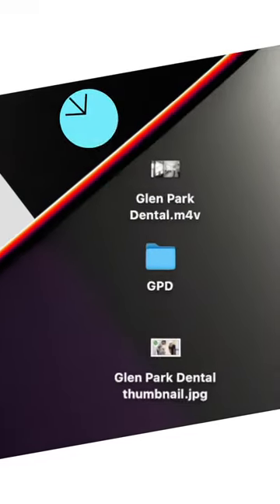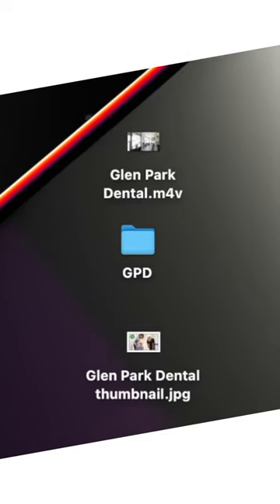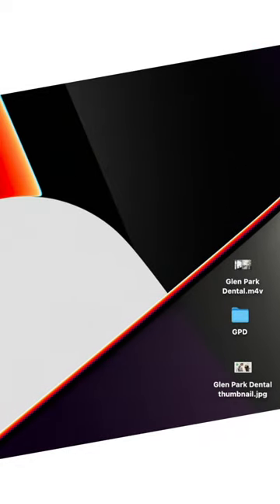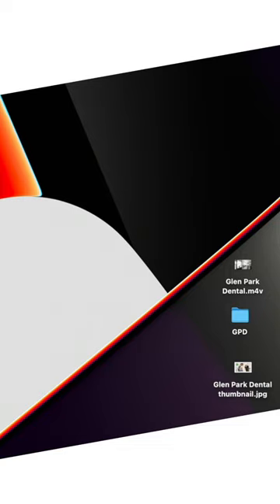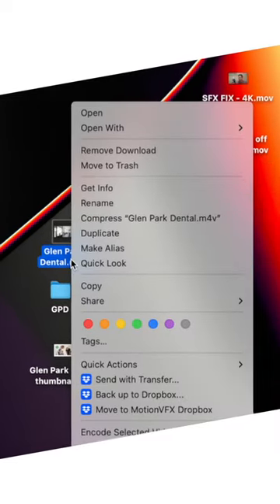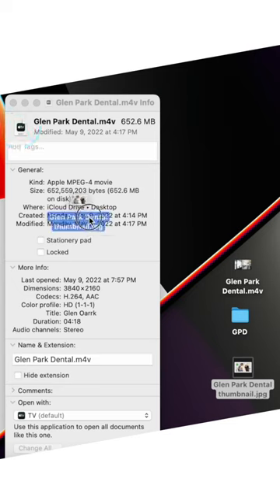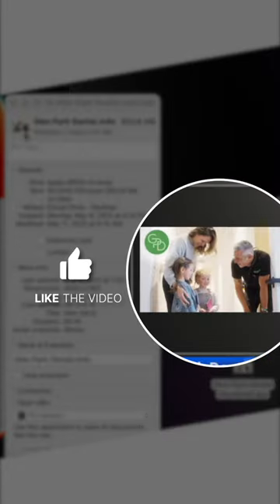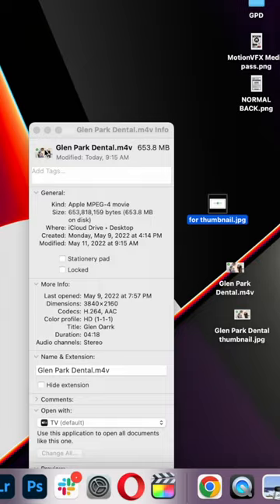How to CHANGE YOUR VIDEO'S THUMBNAIL / FRAME when EXPORTED! (Mac only!)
Today we're going to run through how to change your video's thumbnail/frame when exported. Before I found this out, I would always get annoyed at how no matter what I did in my editing software, I couldn't choose which still frame shows up as the main exported thumbnail for my video. Be annoyed no more because whether you're using Final Cut Pro, Davinci Resolve, or Adobe Premiere, this quick tutorial will help you to choose whatever picture you'd like for your video's Quicktime thumbnail.